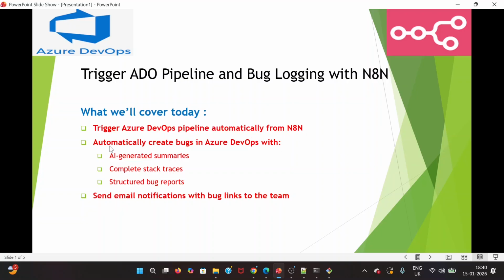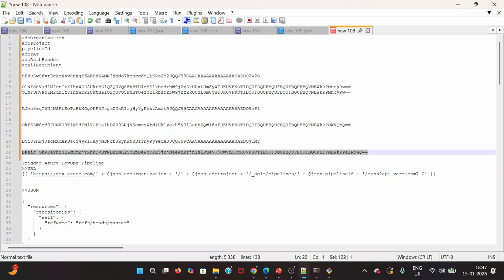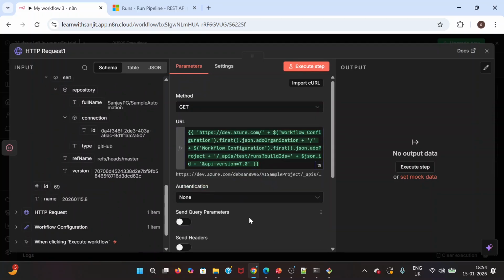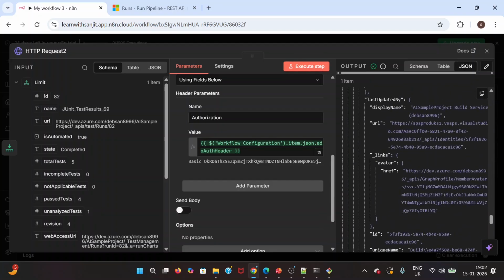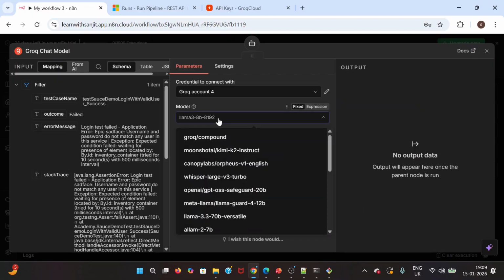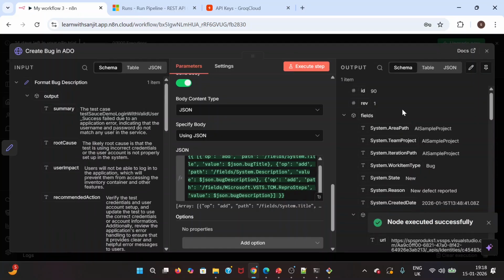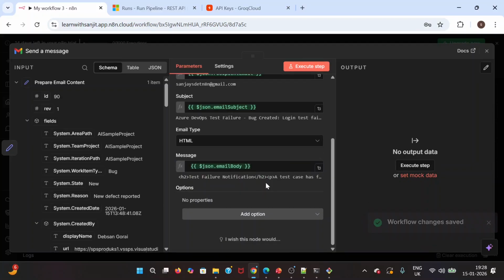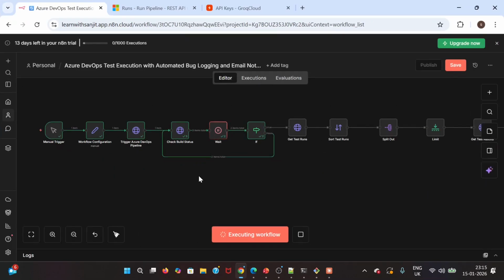Azure DevOps Pipeline Trigger + AI Bug Logging Automation with n8n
I've built an end-to-end automation workflow using n8n that triggers Azure DevOps pipelines automatically and logs bugs only when test cases fail — with rich, AI-enhanced context.

🔍 What this automation covers:

✅ Trigger Azure DevOps pipelines directly from n8n
✅ Automatically generate bug reports in Azure DevOps for failed tests
✅ Enhance defects with:
    🤖 AI-generated summaries (root cause, user impact, recommended fixes)
    📌 Complete stack traces
    🧩 Structured, readable bug reports
✅ Send email notifications with direct bug links to the team

🧠 Making it even more robust (coming next):

To avoid noise and false positives, I'm planning to add a human-in-the-loop review step:

➡️ AI-generated bug reports sent to Excel/Google Sheets for quick review
➡️ Only validated, genuine bugs get created in Azure DevOps
➡️ Keeps ADO clean, actionable, and developer-friendly

💡 Why this matters:

This creates a closed feedback loop between CI pipelines, test execution, AI insights, and human validation — reducing manual work while maintaining high signal-to-noise in defect tracking.